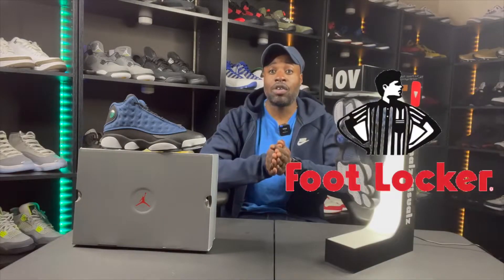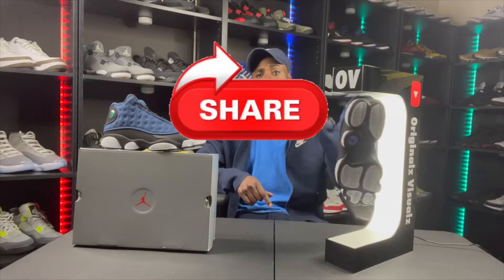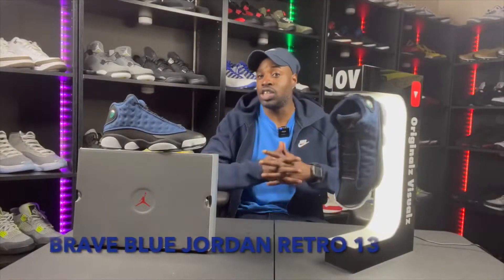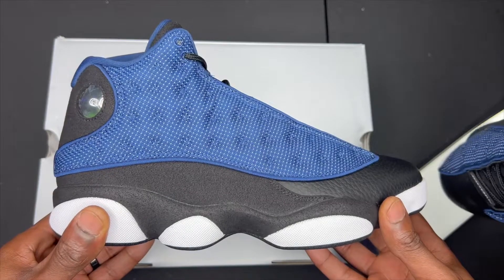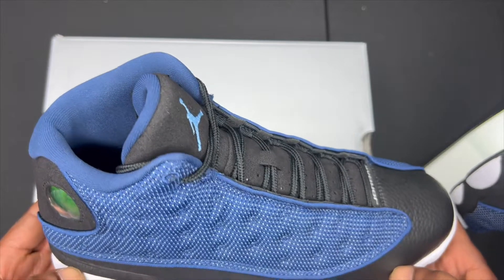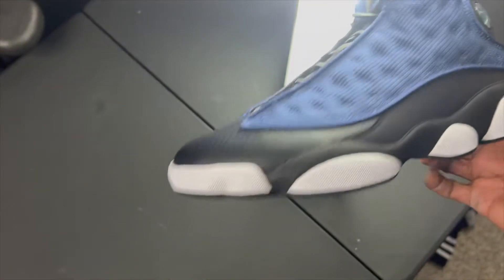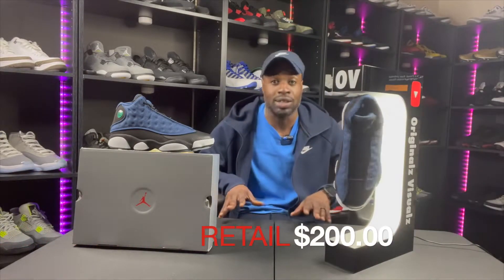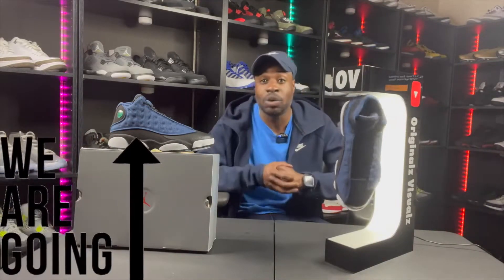Air Jordan Retro 13 “BRAVE BLUE” REVIEW And ON-FEET